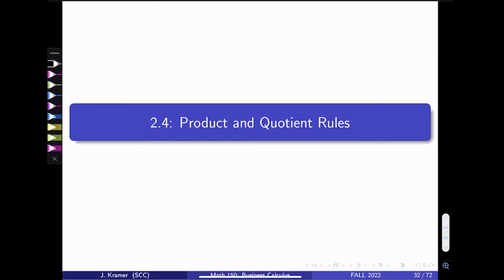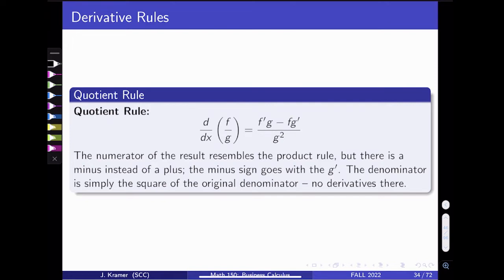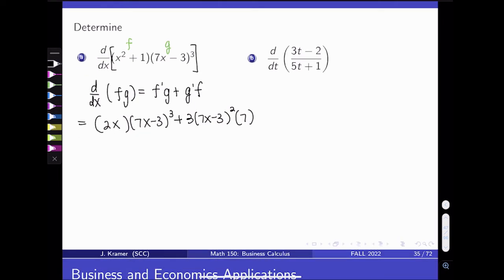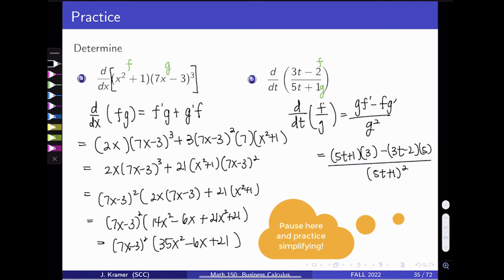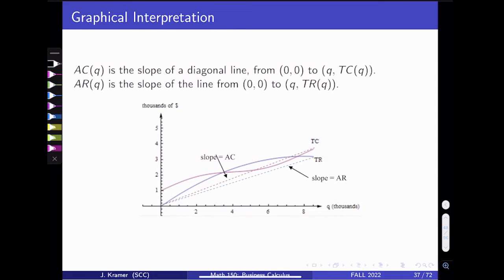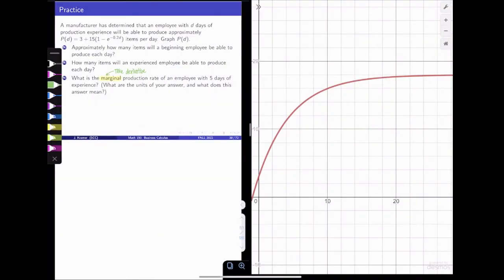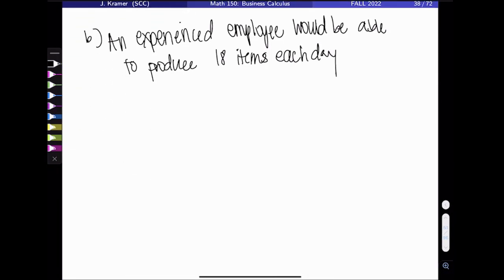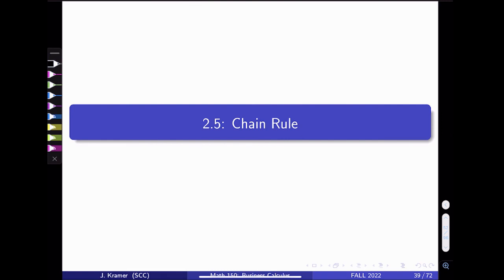Section 2.4: The Product and Quotient Rules